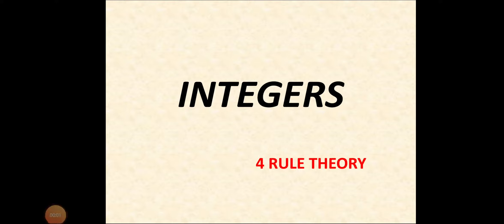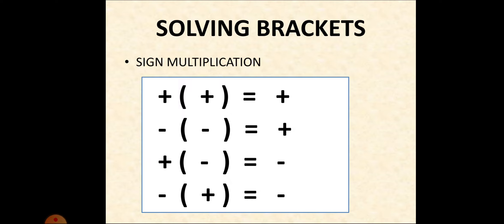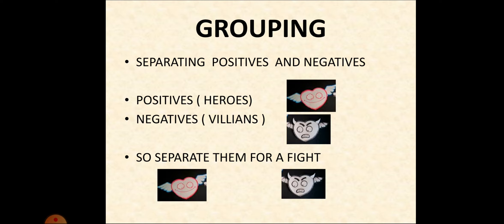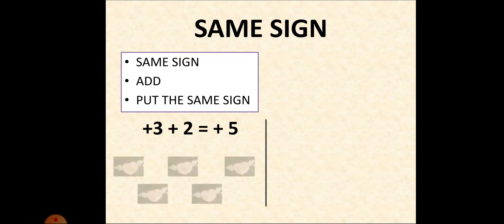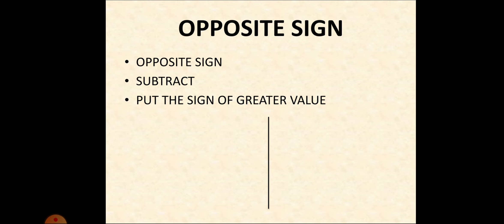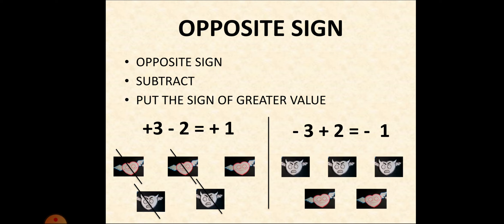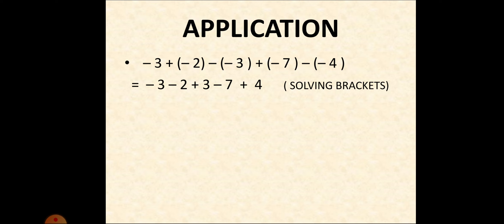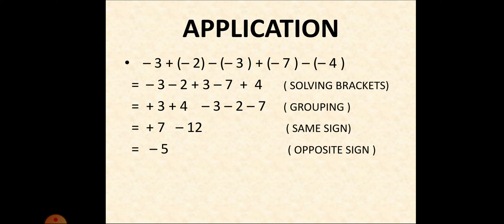Addition and subtraction of integers made easy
This 4 rule theory will help to solve any integer problem involving addition and subtraction and also so it will minimise the addition and subtraction rules and combine it to get one rule .